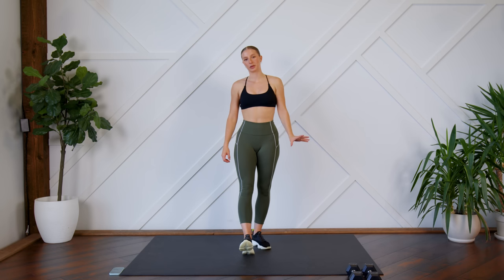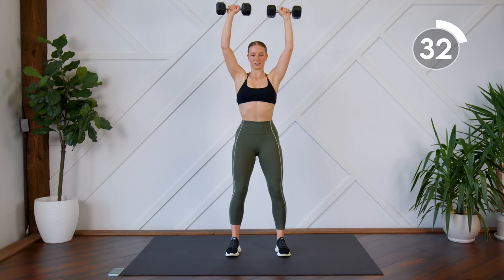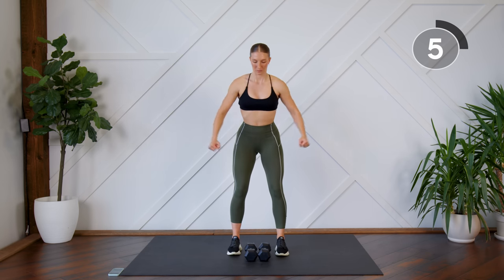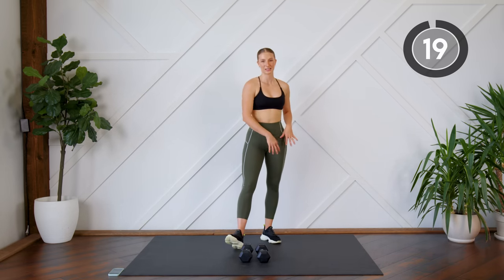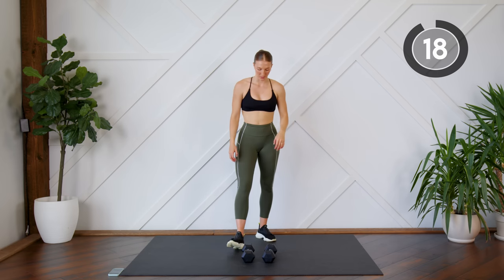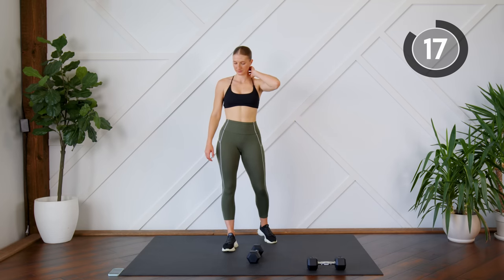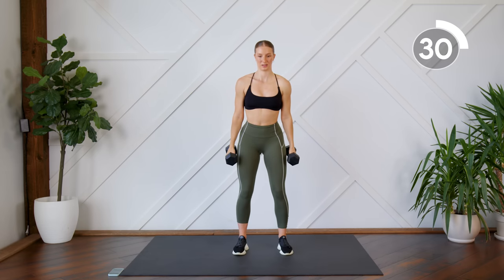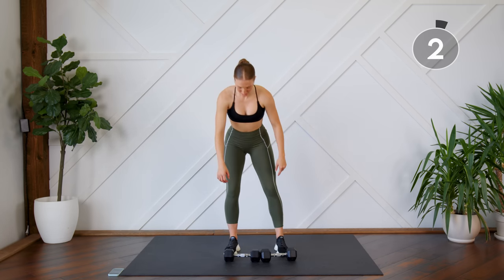20 MIN DUMBBELL SHOULDERS & ARMS (At Home or Gym)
In this 20 minute upper body workout we will hit: shoulders, biceps, and triceps! All you need is a set of dumbbells and a mat. This can be done at home or in gym!